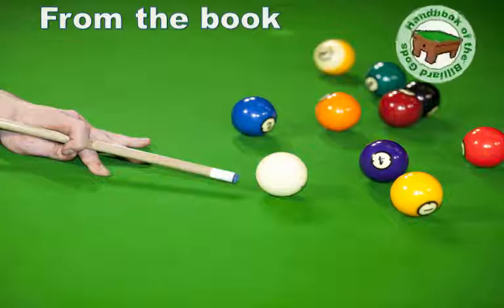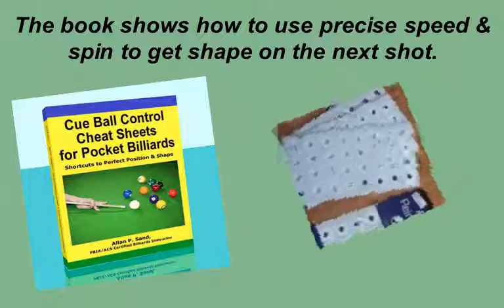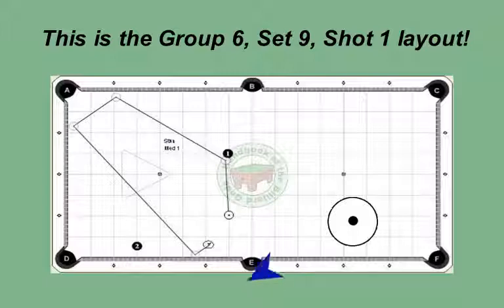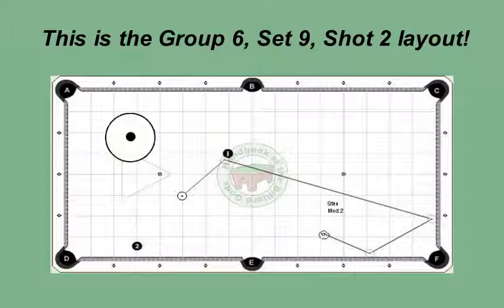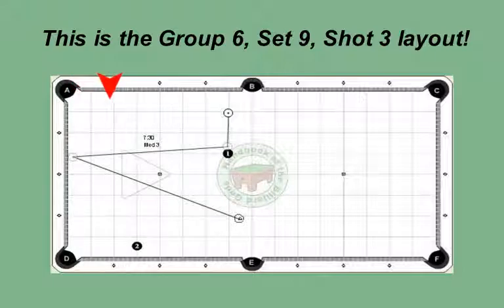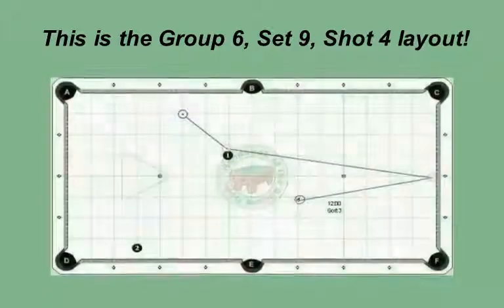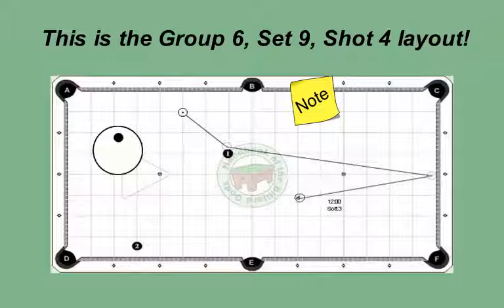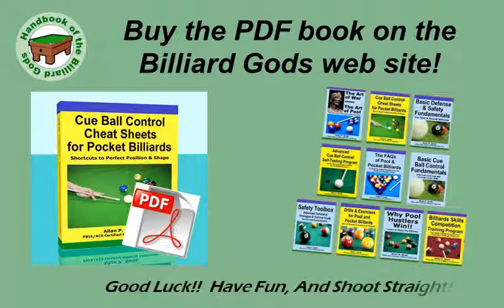Cue Ball Control Cheat Sheets, Group 6, Set 9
There are two parts of a shot. First, make the ball. Nothing else works if you don't achieve this.

Second, get shape on the second ball. Your table run will die if you don't accomplish this.

This is from the book that provides precise cue ball speeds and spins to achieve both of this purposes.

More shots from the book on how to use precise speed and spin to get shape on the next shot.